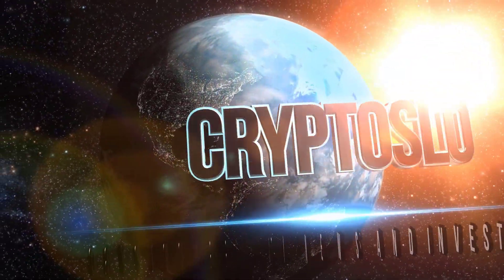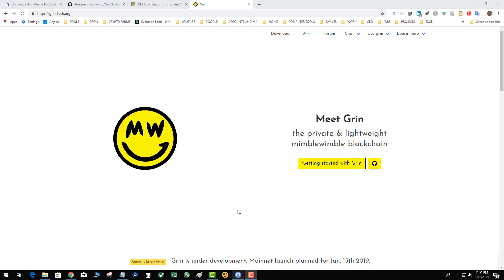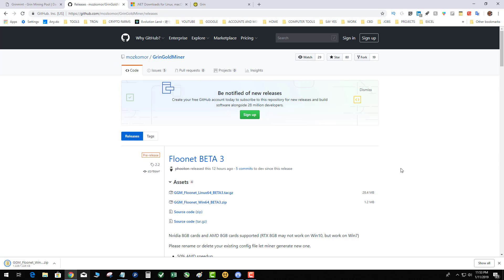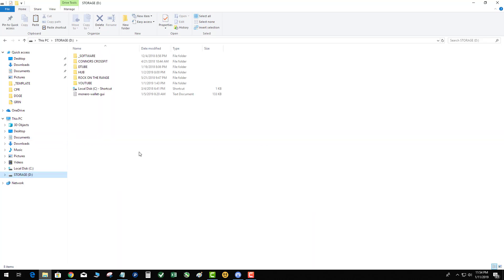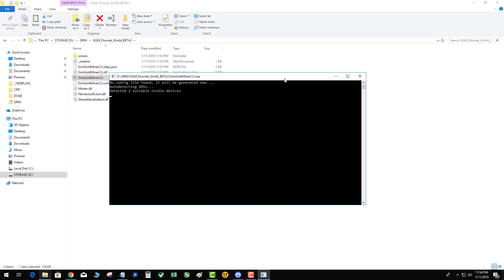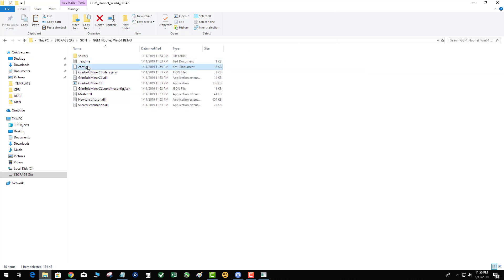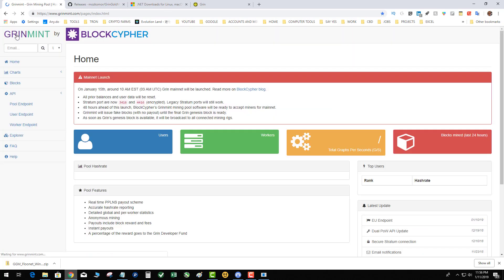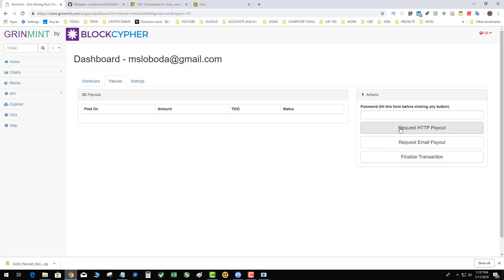How to Mine GrinCoin on Windows - Launches January 15th, 2019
Video showing how  How to Mine GrinCoin on Windows - Launches January 15th, 2019